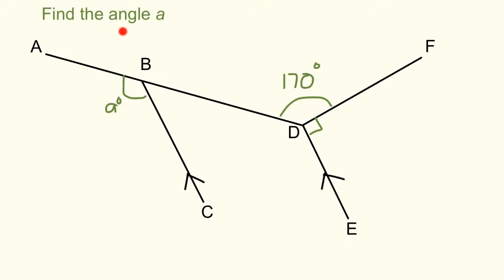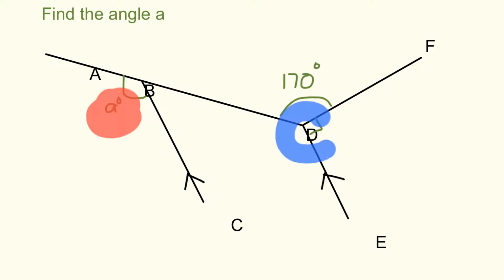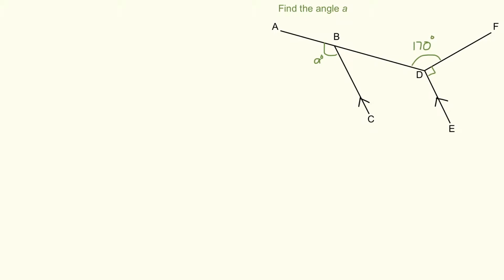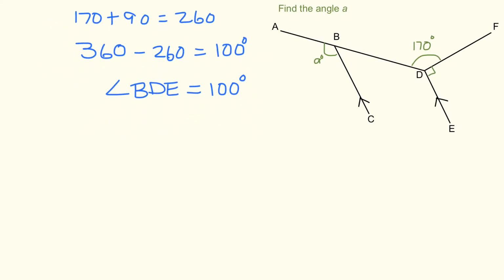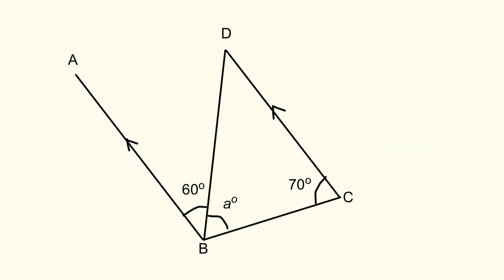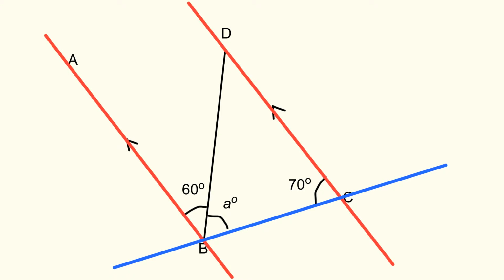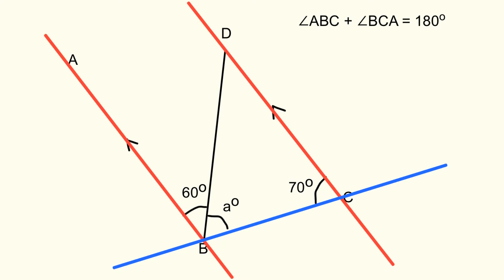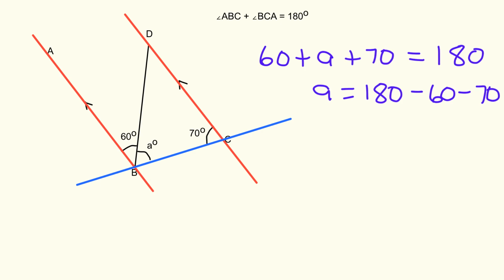Y72E Parallel lines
Parallel lines run alongside each other.